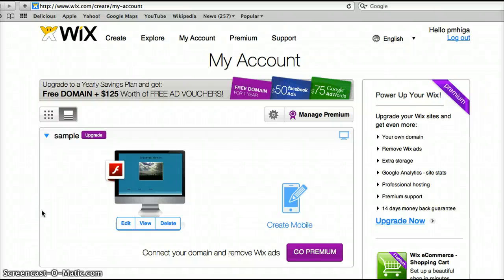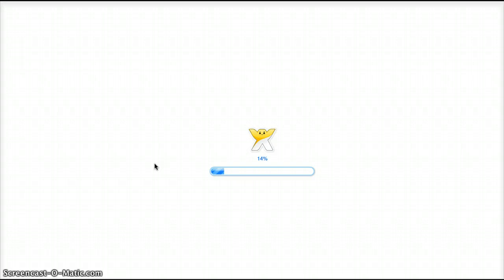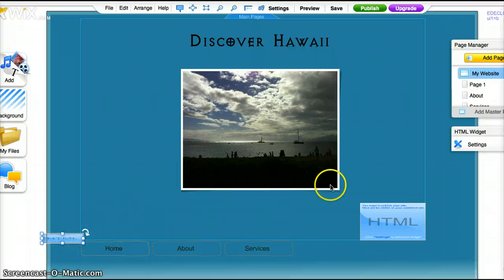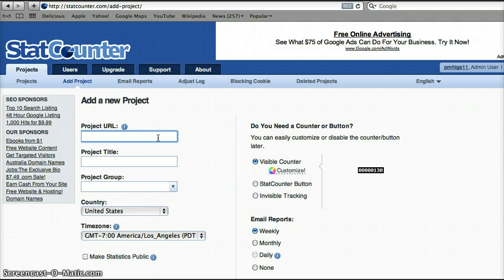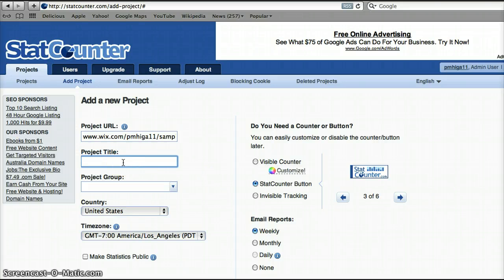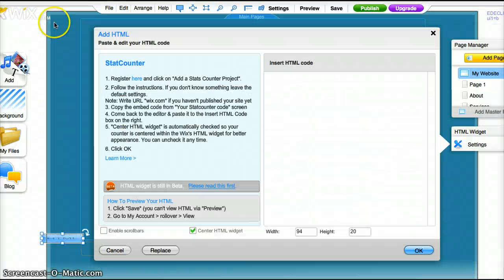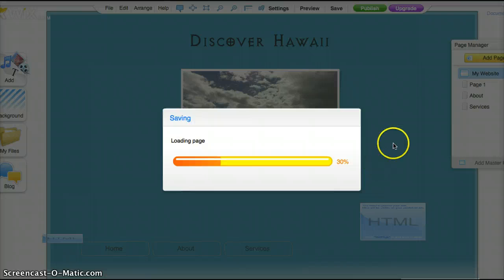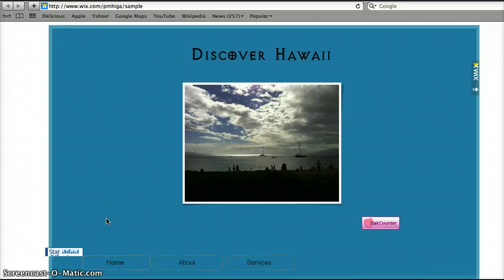How to embed a stat counter widget into a wix page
shows how to embed a stat counter widget into wix